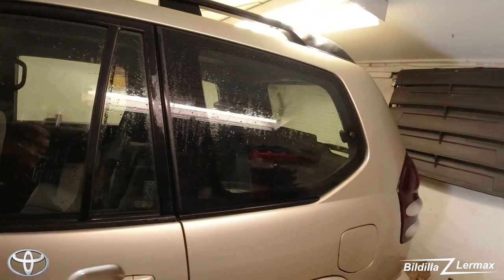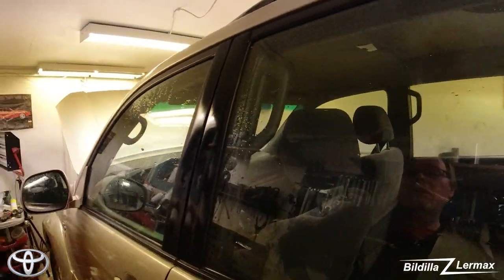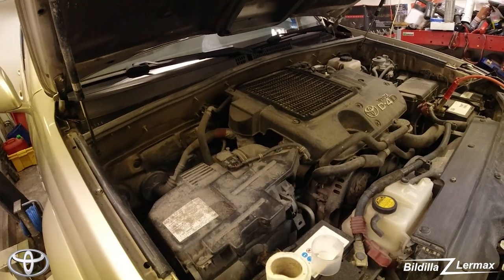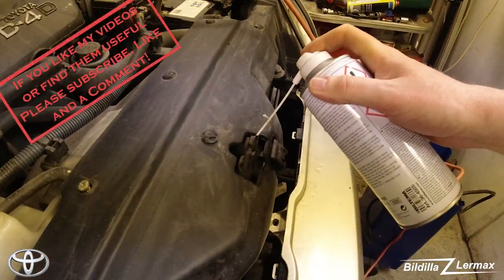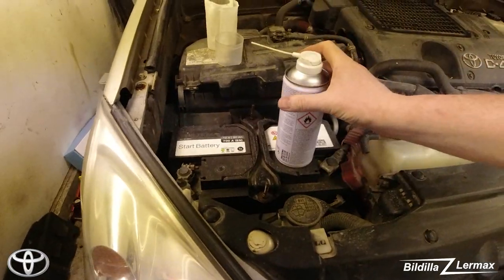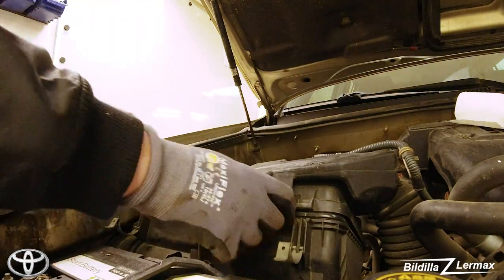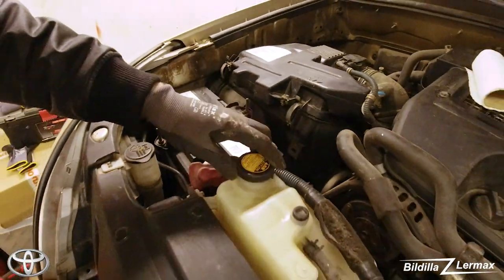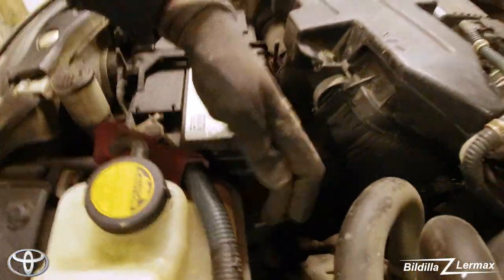DIY / How to: 2006 Toyota Land Cruiser 120 - 3.0 D4D - Prado 120 Project - Bildilla Magasin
New project car / family car:
2006 Toyota Land Cruiser 120 VX
3.0 D4D - Prado 120 Project
Bildilla Magasin

Then another Toyota Land Cruiser 120 has been purchased.
This was also bought at an auction!
This is a VX version as opposed to the GX version on the 2003 model.

VX is a less equipped version, with fabric seats as standard. No navigation and other differences. But my GX still needs a lot of work, so this one will have the pleasure of becoming the family car. Not that we had to have a new car. But it makes life much easier when we drive to the cabin, on the mountain.

I bought this car from another auction company, and I must say that it was a lot of clutter ! After buying over 20 cars from an auction company, the contrast is perceived as very great. Amazing how unprofessional things are experienced, when communication is lacking, and the follow-up takes days for just trifles .
But the car was bought in Bergen, and transported by trailer, up to Trondheim. The shipping company was very professional, and can really be recommended

In this first video, I go over and do simple checks and service jobs:
* Check antifreeze
* Filling of washer fluid
* Clean the MAF sensor
* Check for damage around fog lights, which have been damaged
* Looking for info on timing belt replacement?

I will be back with many more videos around this car + I have many videos around my 2003 Land Cruiser GX version .

Da er ennå en Toyota Land Cruiser 120 kjøpt inn.
Denne ble også kjøpt på en auksjon!
Dette er en VX versjon i motsetning til GX versjonen fra 2003 modellen.

VX er en mindre utstyrt versjon, med stoff seter som standard. Ingen navigasjon og andre forskjeller. Men min GX trenger ennå mye jobb, så denne skal få gleden av å bli familie bilen. Ikke det at vi måtte ha en ny bil. Men det gjør livet mye enklere når vi skal kjøre på hytta, på fjellet.

Jeg kjøpte denne bilen hos et annet auksjons firma, og må si at det var mye rot! Etter å ha kjøpt over 20 biler hos et auksjonsfirma, så oppleves kontrasten som meget stor. Utrolig hvor uproft ting oppleves, når kommunikasjonen er mangelfull, og oppfølgingen tar dagesviss for bare bagateller.
Men bilen ble kjøpt i Bergen, og fraktet på trailer, opp til Trondheim. Fraktselskapet var meget proffe, og kan virkelig anbefales

I denne første videoen, går jeg over og gjør enkle sjekker og service jobber:
* Sjekk frostveske
* Fylling av spylerveske
* Rens av MAF sensor
* Sjekk av skader rundt tåkelys, som har fått en skade
* Se etter info om registerrem bytte?

Jeg kommer tilbake med mange flere videoer rundt denne bilen + jeg har mange videoer rundt min 2003 Land Cruiser GX versjon.